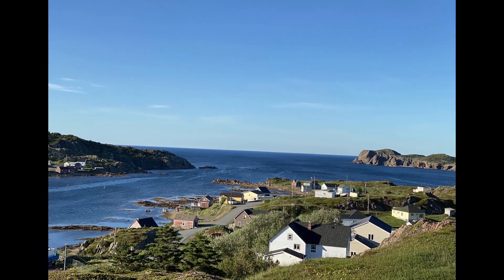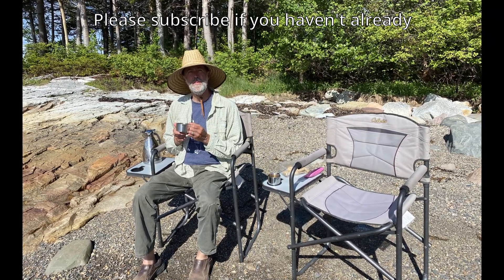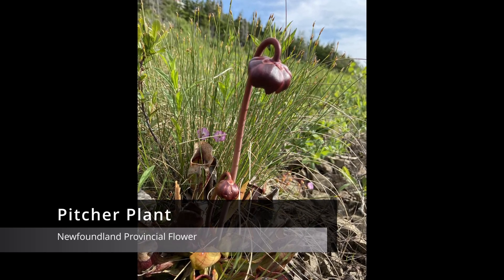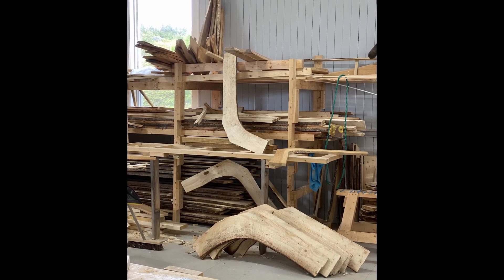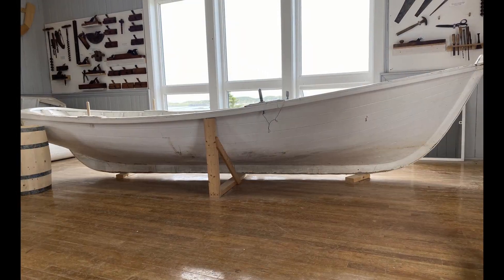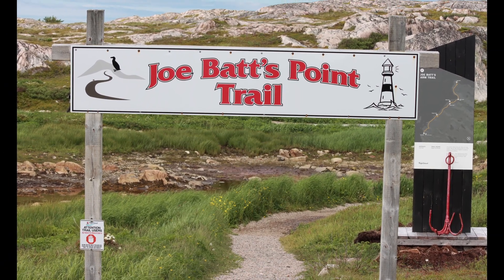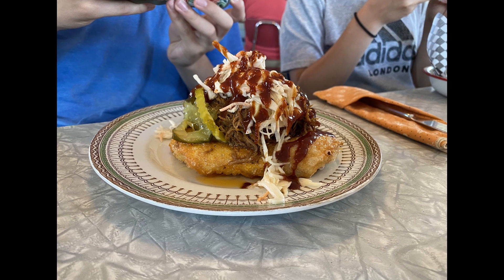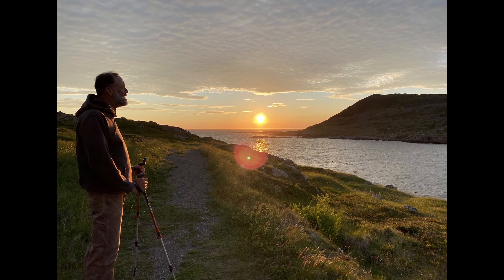Twillingate and Fogo Island Are Worth the Effort ?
Part 6 of this series covers our time spent in Twillingate, Fogo Island, and Rebecca’s aunt and uncle's cottage.  We think it is definitely worth the time and effort to visit Twillingate and Fogo Island.
I get to standup paddle board on a calm evening on the Atlantic Ocean.
We left Colorado at the end of April with our camping trailer in tow for a 3 and a half month adventure that would take us across the Midwest and the eastern half of Canada where we spent 2 months in Newfoundland relaxing and exploring.
Thank you for joining us at JoLee Living !

Links to places mentioned in the video;

There will be a variety of things to come, and we can’t wait to share with you.

Music (thanks to the following)